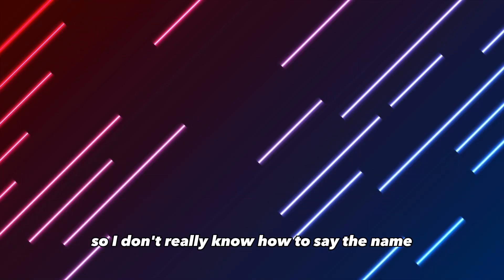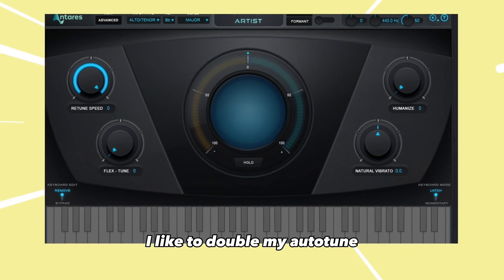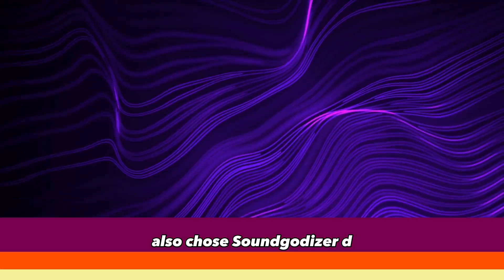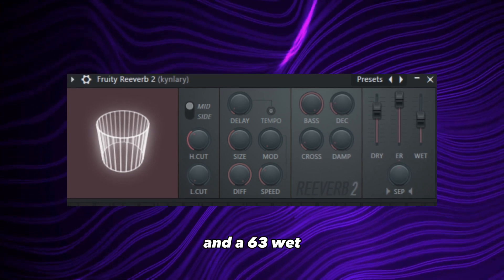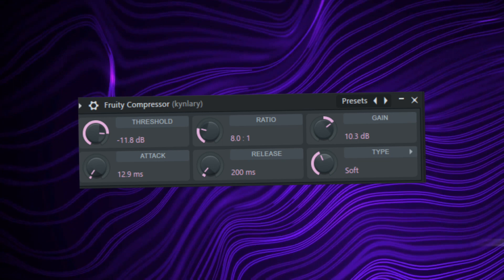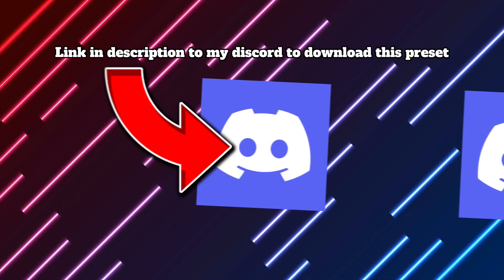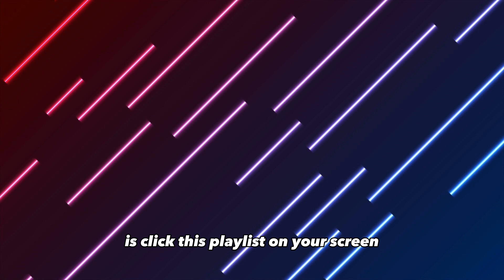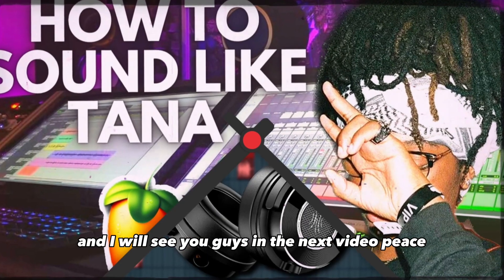How To Sound Like KYNLARY- Free Fl Studio Vocal Preset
In this video, we're going to show you how to sound like Kynlary with a free Fl Studio vocal preset. This free vocal preset is designed to give you the perfect sound to emulate Kynlary vocals.

If you're looking to sound like Kynlary , then this free Fl Studio vocal preset is the perfect tool for you! With this preset, you'll be able to create the same sound and style as Kynlary, without having to spend any money. So check out this video and learn how to sound like Kynlary with a free Fl Studio vocal preset!

My Equipment:
Microphone: akg p120
Editing Software: capcut
interface: scarlet focusrite